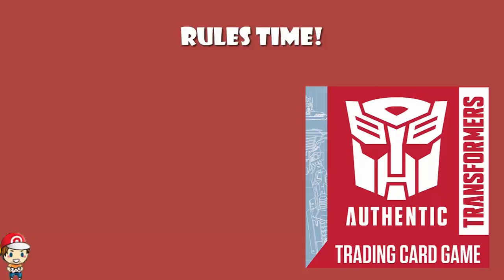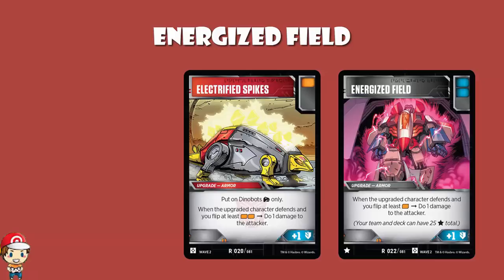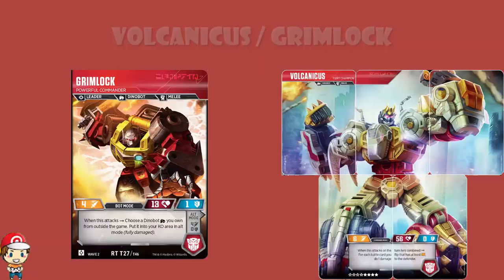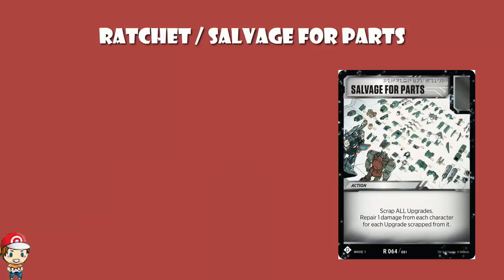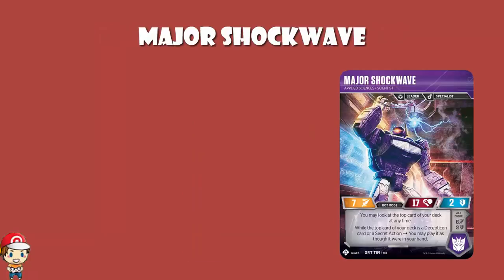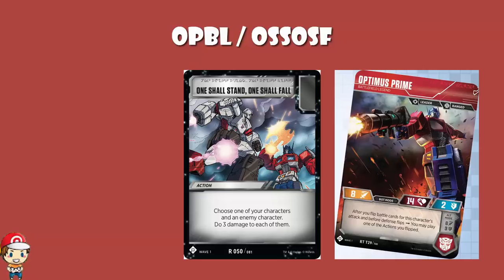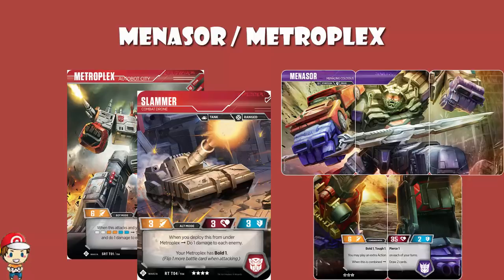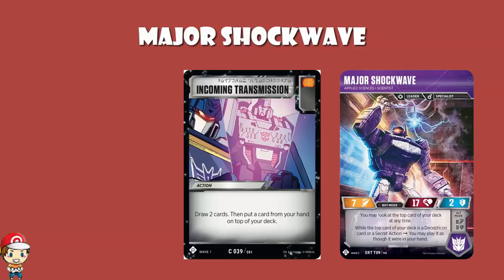Big Transformer TCG Rules Updates! (Ratchet, Shockwave, Menasor)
The official Transformer TCG facebook page has brought their 15th weekly rules update. Let’s take a look at the most important changes and clarifications! Come see!

(All other rules updates can be found on my channel  )